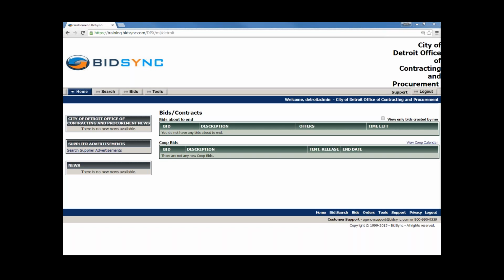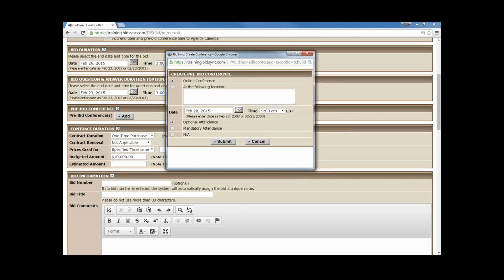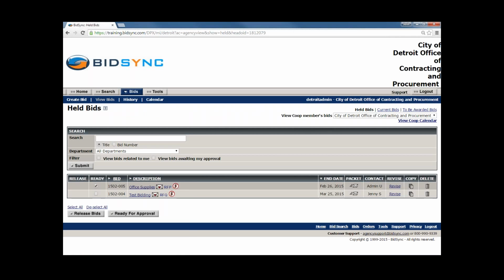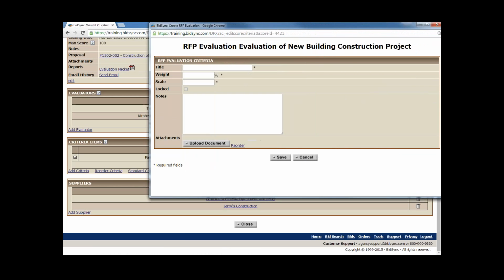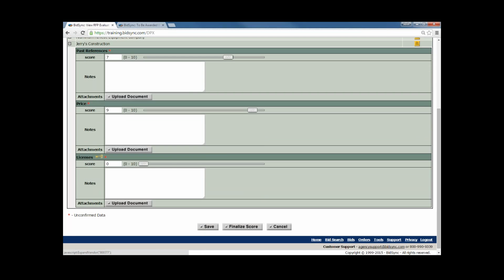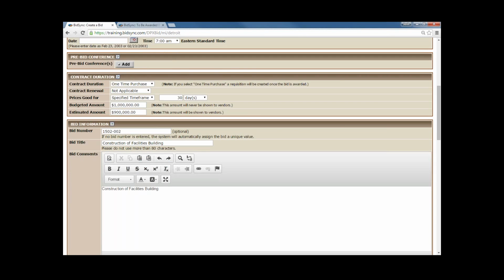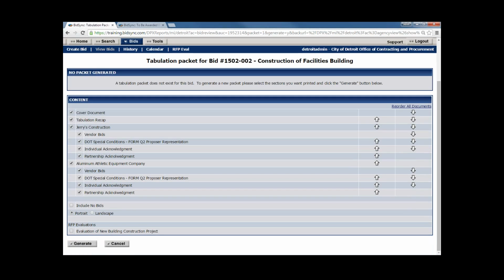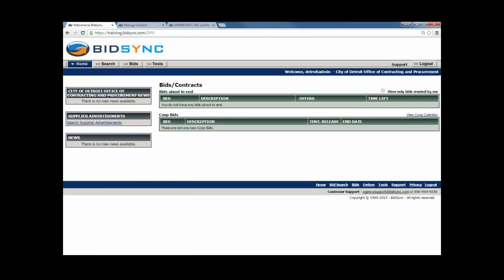2015 02 16 07 33 Webinar Now